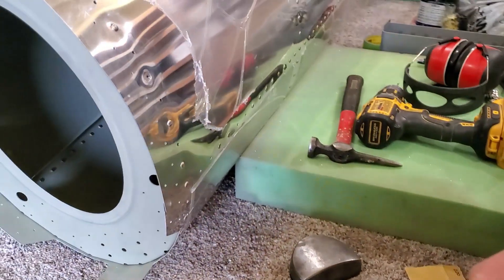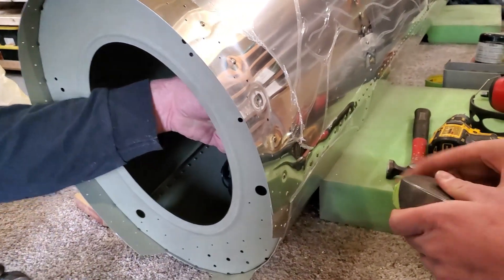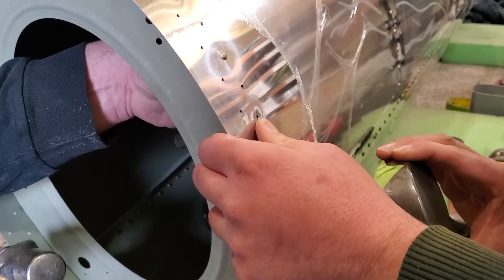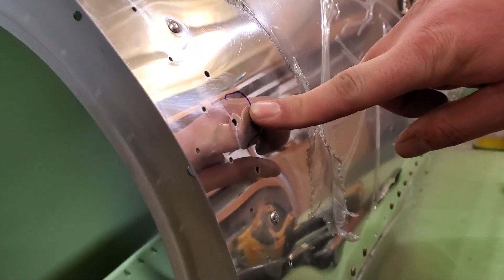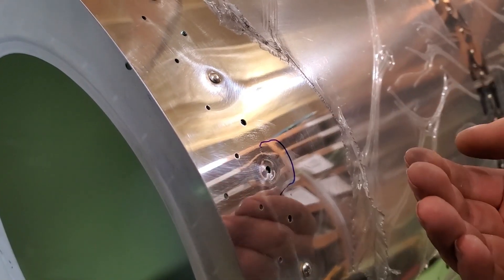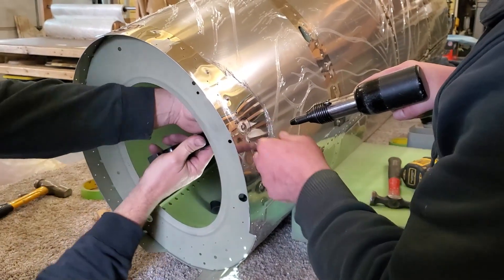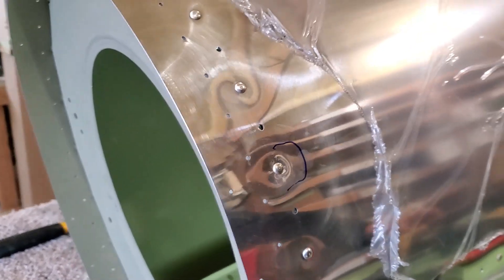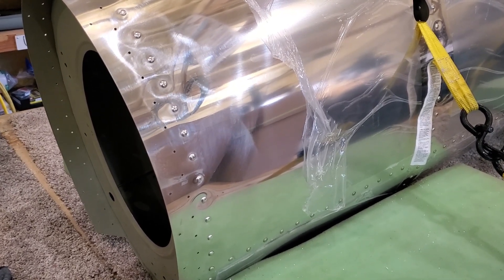ST-L Fuselage Repair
Oops, you did it again!  Fix that nasty rivet crater on your ST-L fuselage kit.  Of course, quick build kits are also available for those who want to reduce the riveting workload.  This video is applicable to the ST-L fuselage, but is NOT applicable in many other applications.  When in doubt, call Timber Tiger Aircraft!